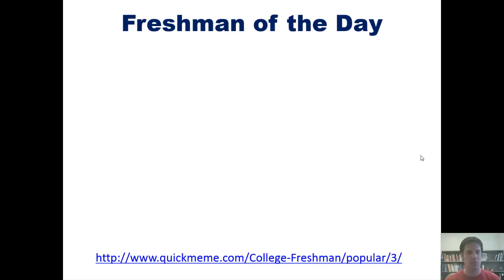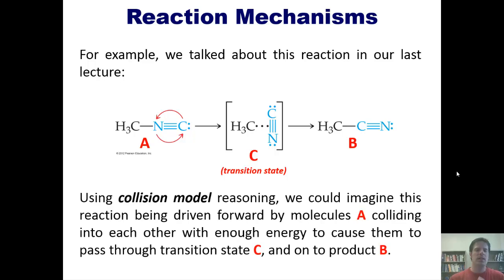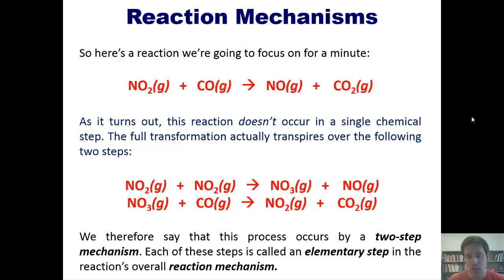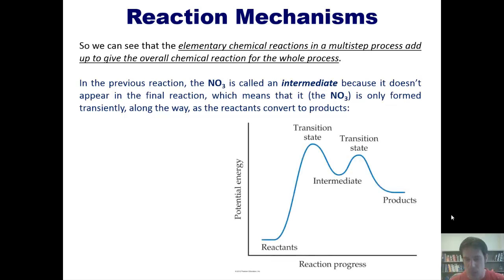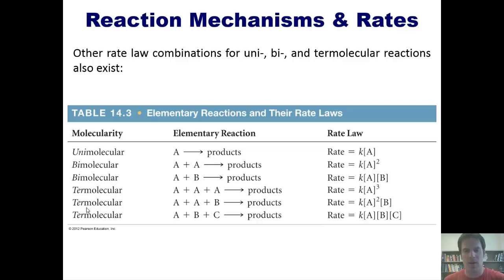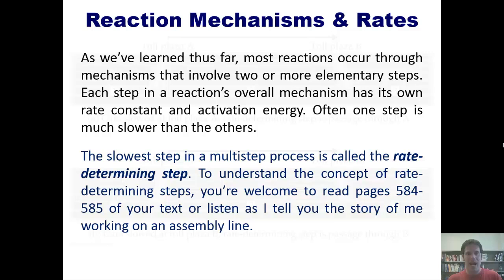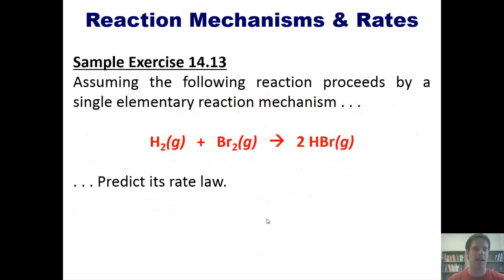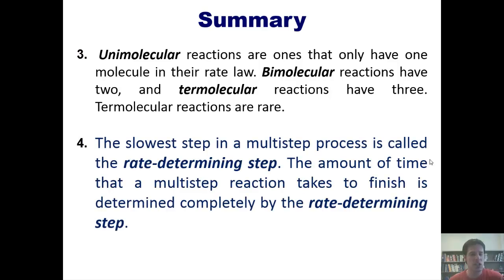Chapter 14 – Chemical Kinetics: Part 5 of 17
In this video I’ll teach you about reaction mechanisms. Specifically, I’ll show you how to determine a chemical process’ overall reaction from its elementary steps; how to identify intermediates from elementary steps; how to determine if a reaction is unimolecular or bimolecular; how to identify the rate-determining step from a reaction’s elementary steps; and how to predict rate laws for simple unimolecular reactions.